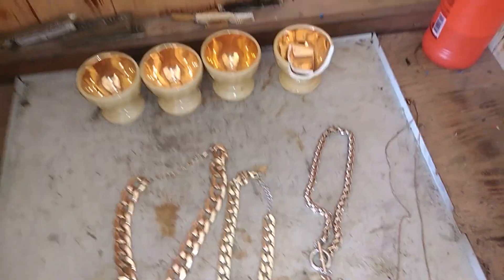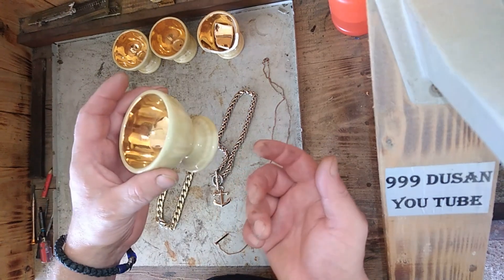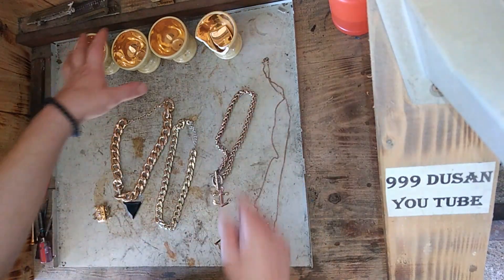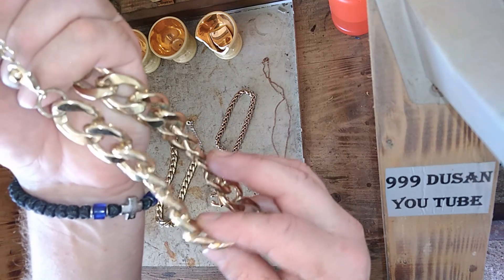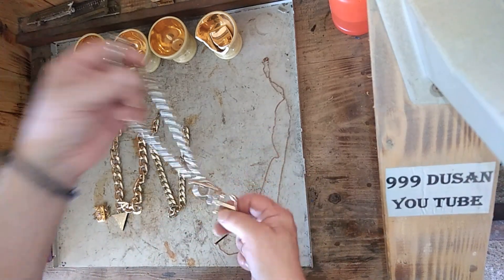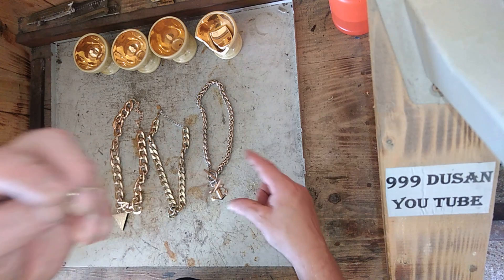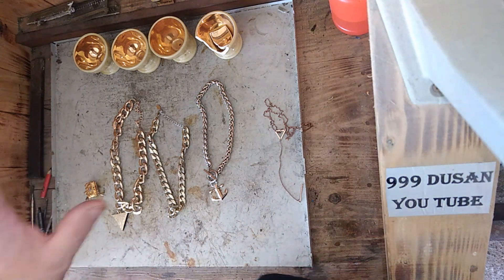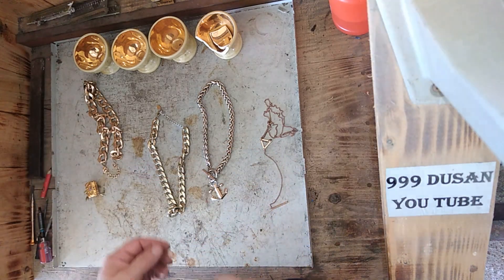Fake chains - Not all that glitters is gold!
I made a small research project, I bought at the flea market  many thick chains, albeit for a small price, in order to check the quality of the gilding on them.Of course, I was not satisfied as you will see in the video, but all for science heh, greetings friends!